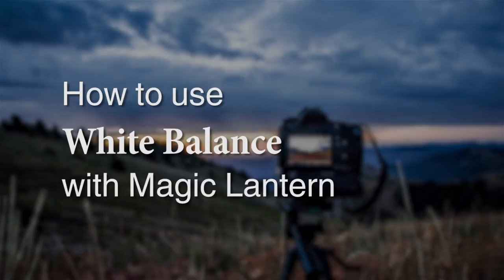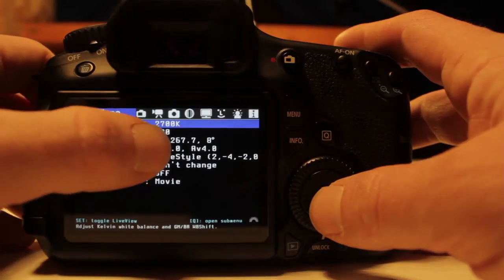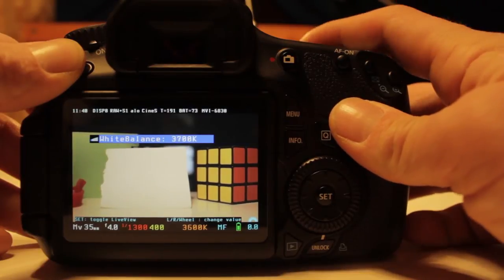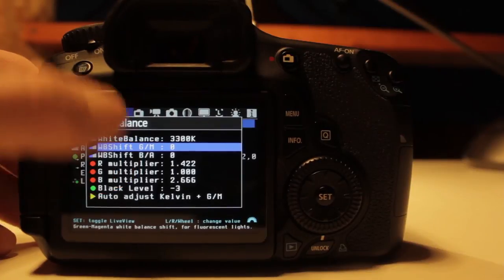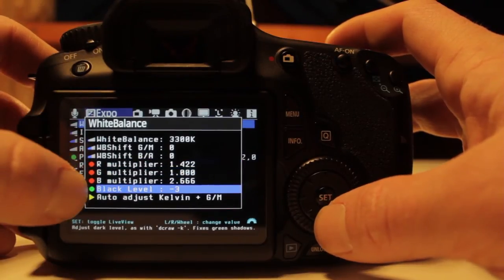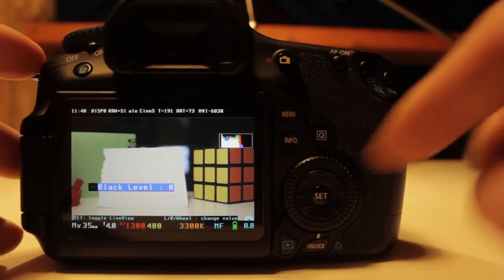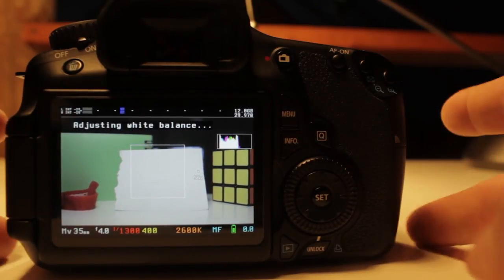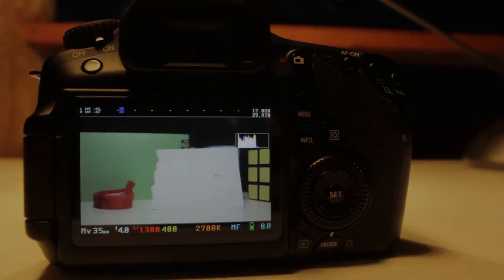Capture Guides: How to use the White Balance submenu on Magic Lantern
This guide shows how to use the White Balance menu on Magic Lantern.

**Magic Lantern is an experimental software. It is not guaranteed and may void your warranty**

Check for compatibility and get the current official firmware*:
*Note: The 5DMKIII will need the older 1.1.3 firmware.

Check for your menu button (trash can is used for the 60D in the video):